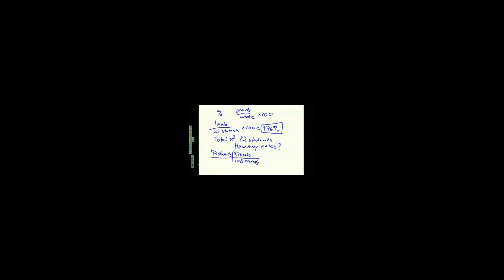CHM 130 Ch 1 (Video 5 of 6)